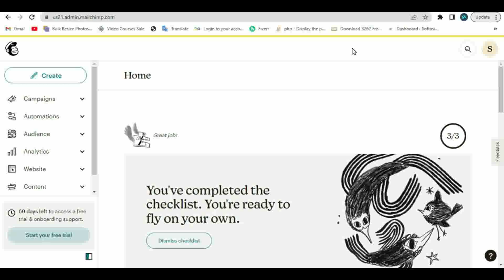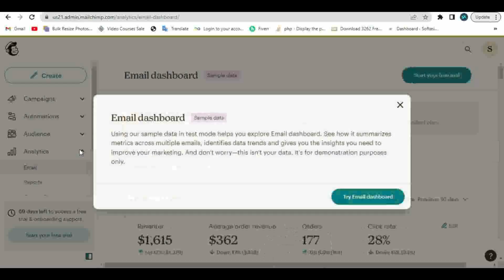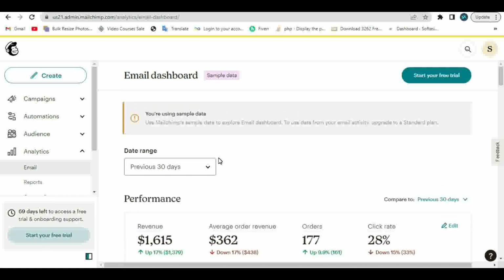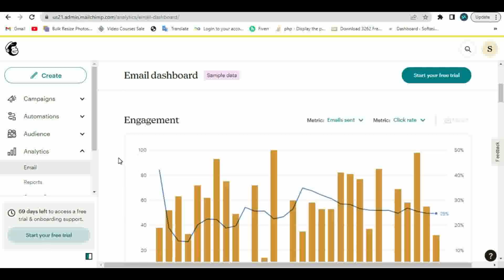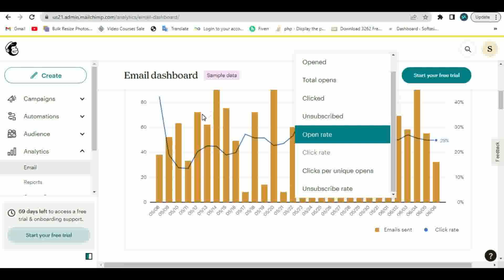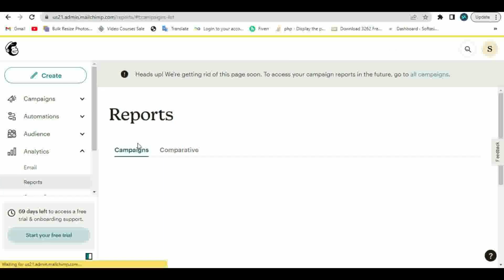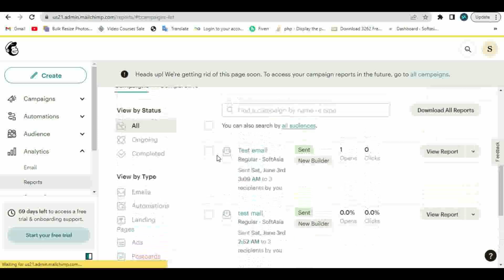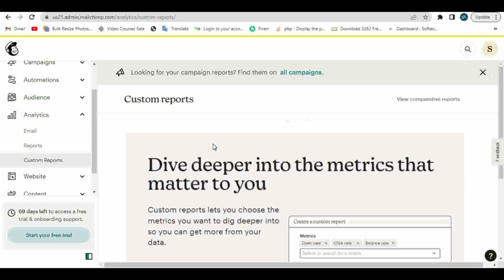Mialchimp Analytics Overview